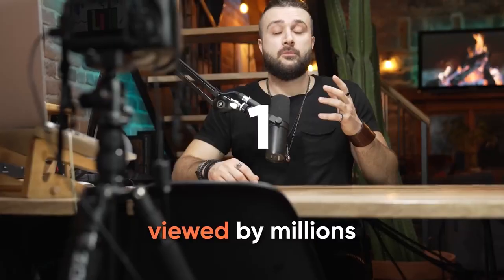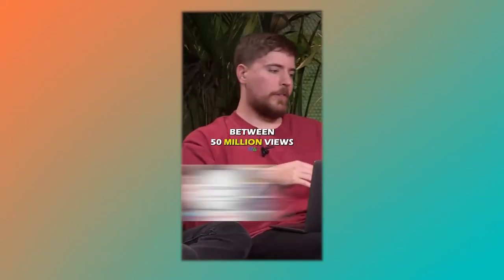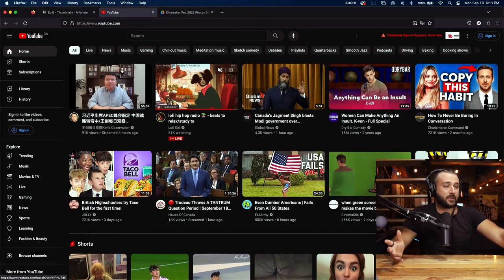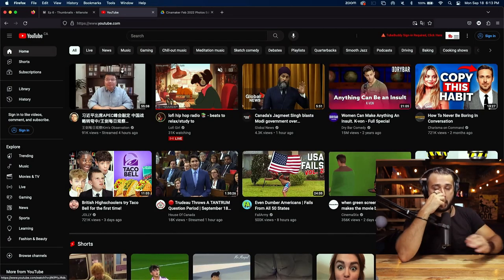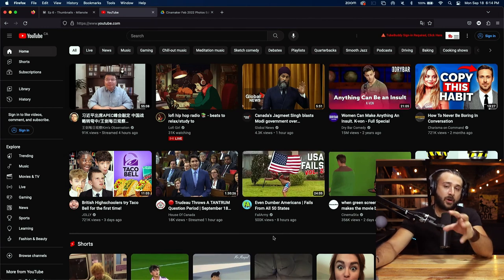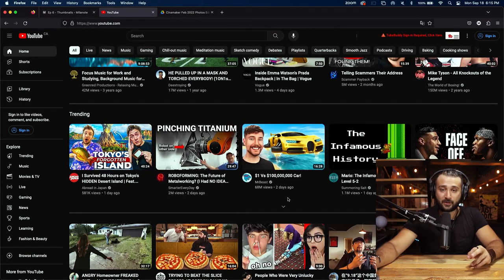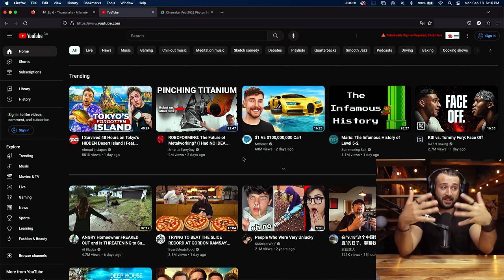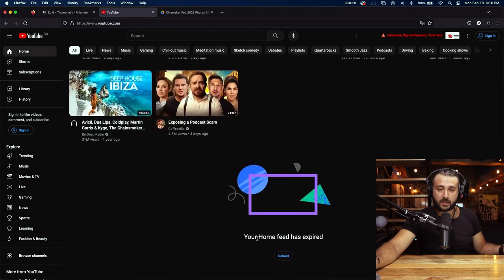How To Make Video Thumbnails that Actually Get Clicks Ep.6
In this riveting episode of the Director's Studio show, we delve into the often-underestimated power of video thumbnails and their crucial role in the landscape of digital content. We explore how these bite-sized visual cues can make or break the success of your video content.